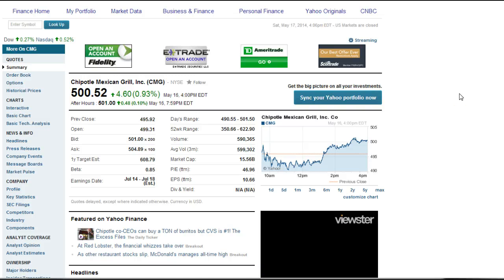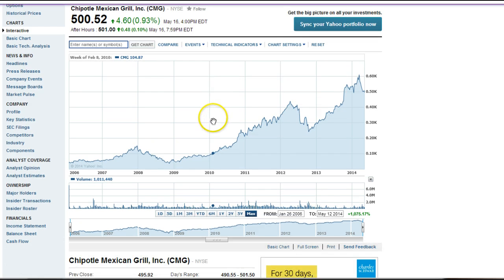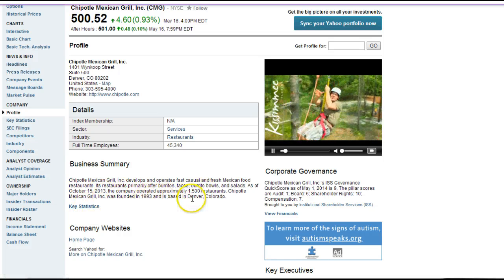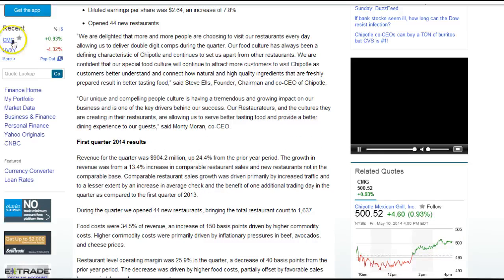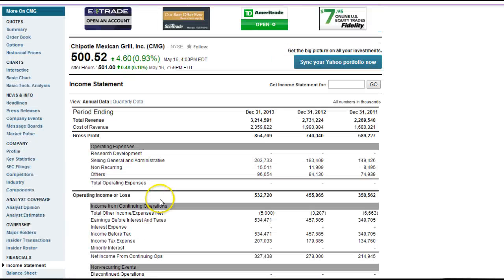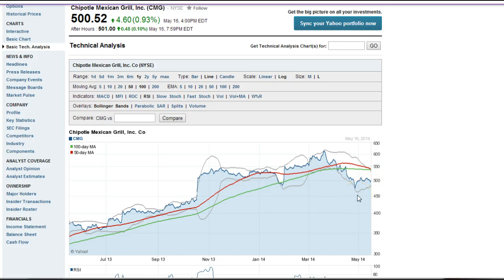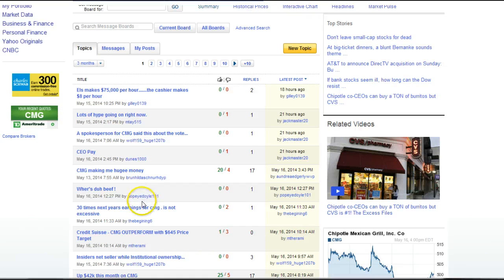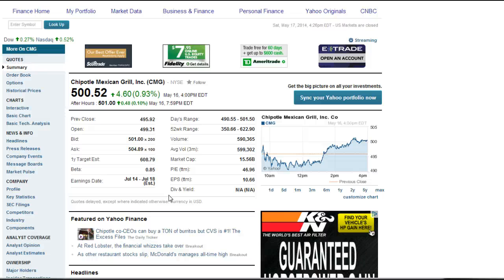Chipotle Stock Buy Sell Hold?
Best Stocks to buy sell hold stock overview making money with stocks trading stock